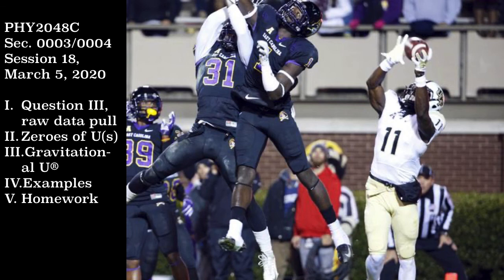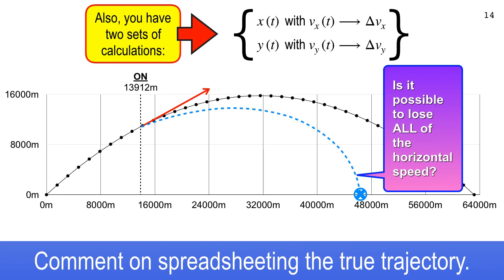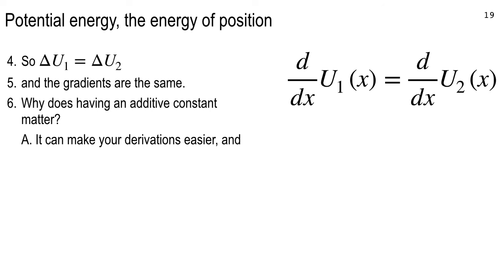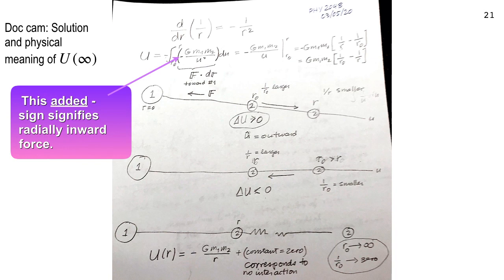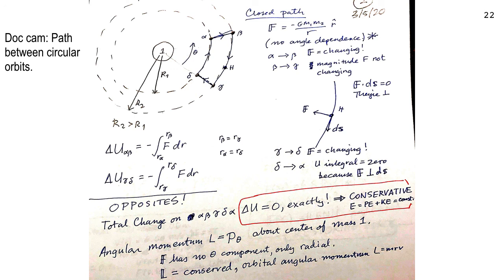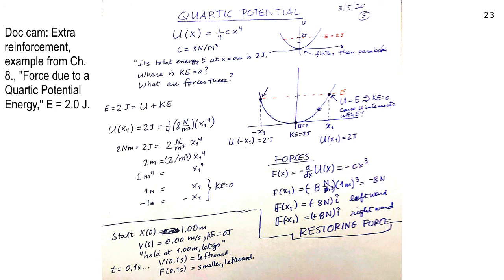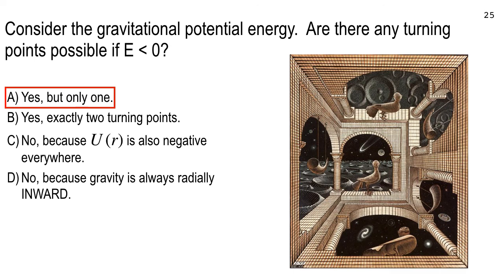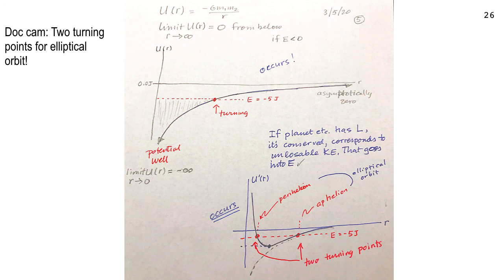Session 18, March 5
Physical interpretation of the potential energy curve.